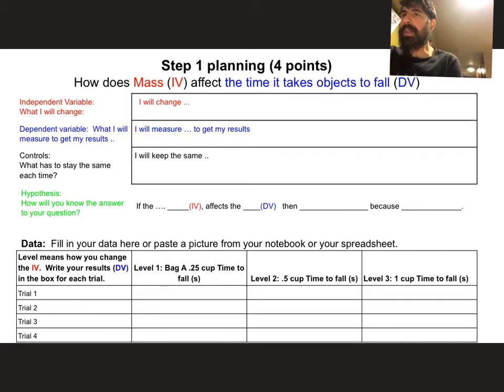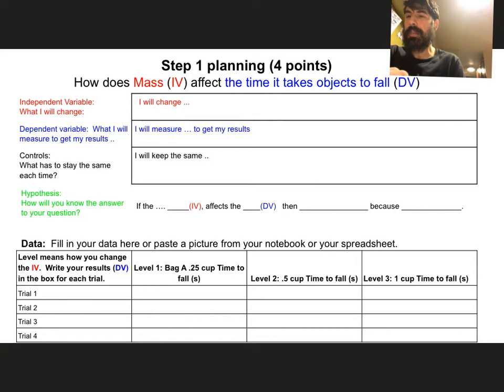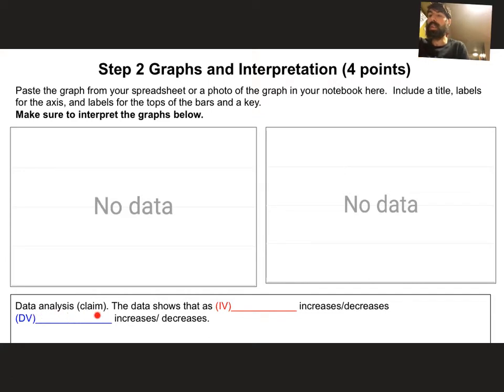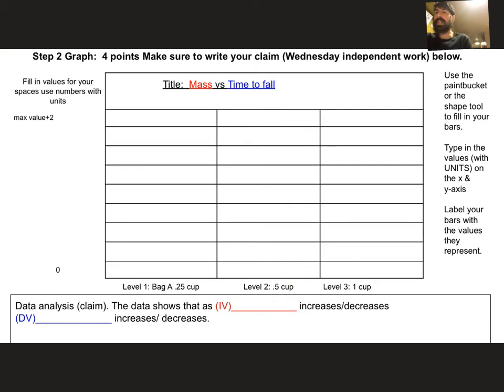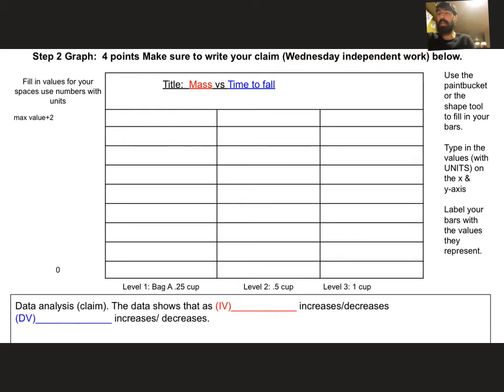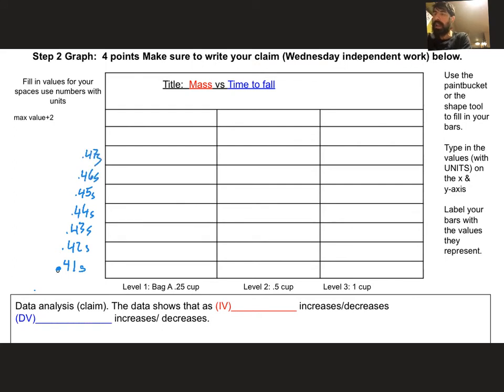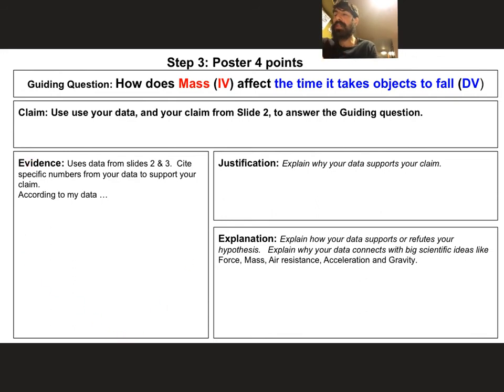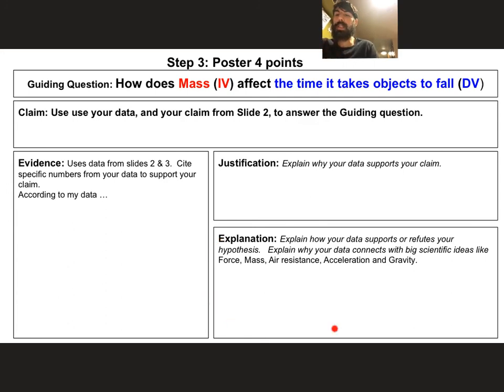Falling lab report slides ADI7 (alternative format)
This video gives instructions for writing your lab report in your google slide deck.